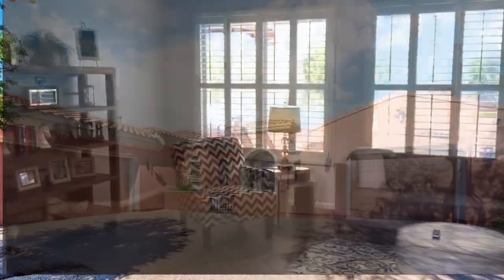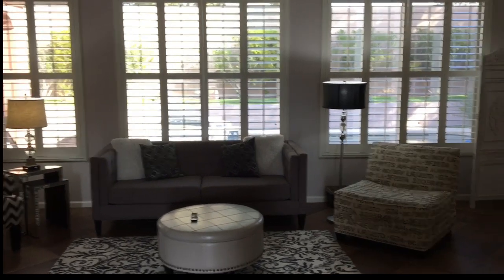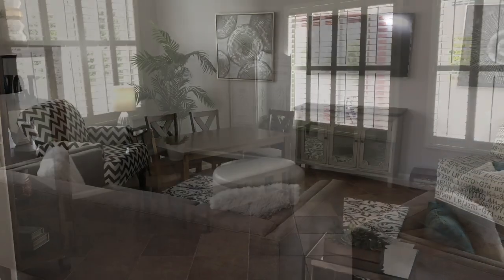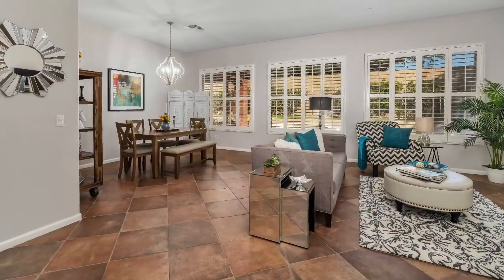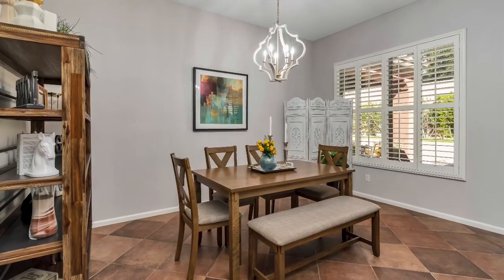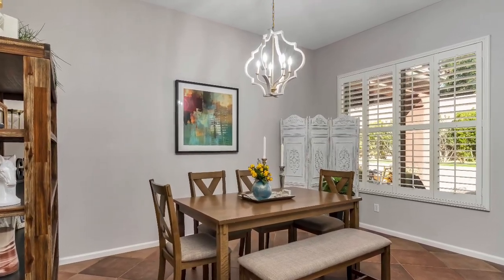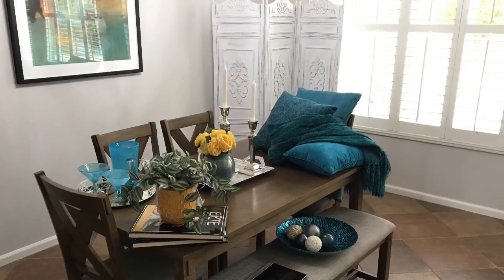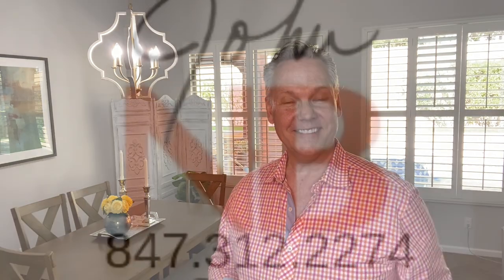Parkside Lane Staging